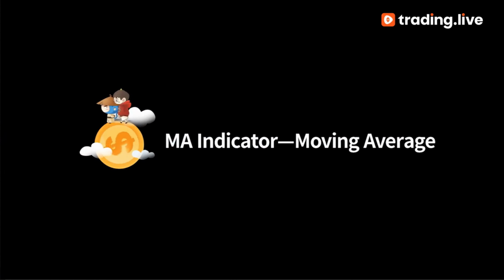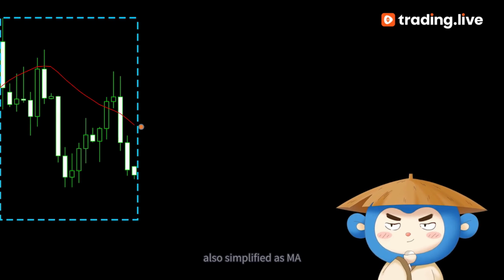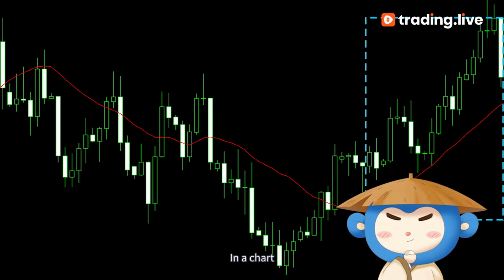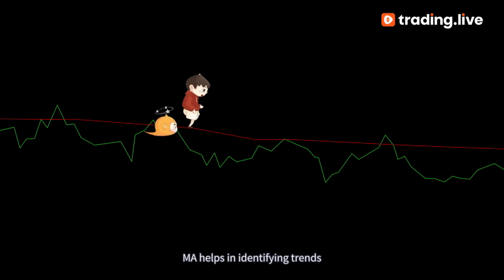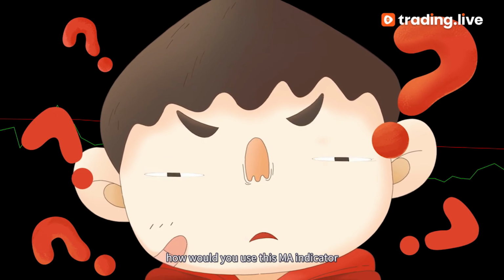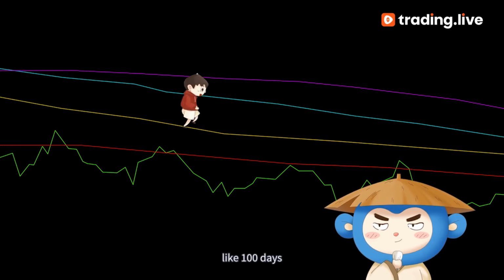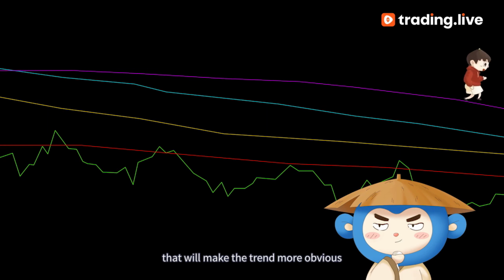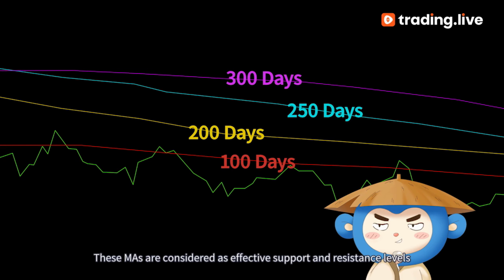Lesson 20: What Is an Indicator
Traders can anticipate the price movements in the forex market by using the Moving Average (MA), Relative Strength Index (RSI) and other technical indicators.